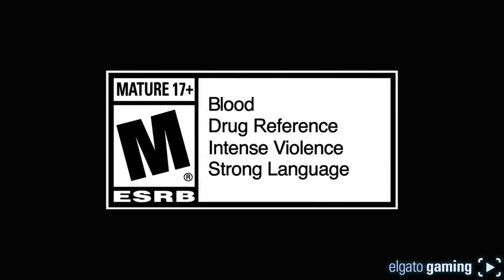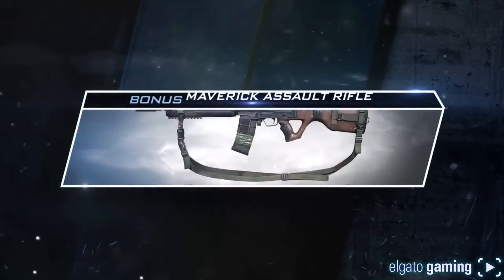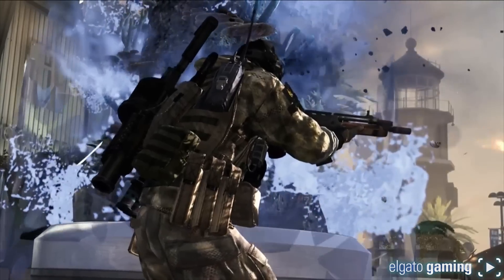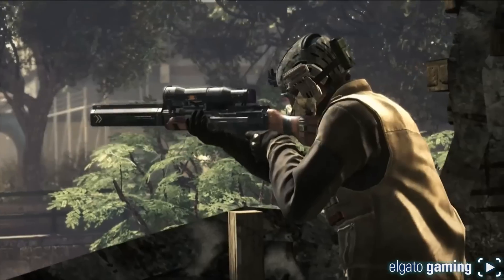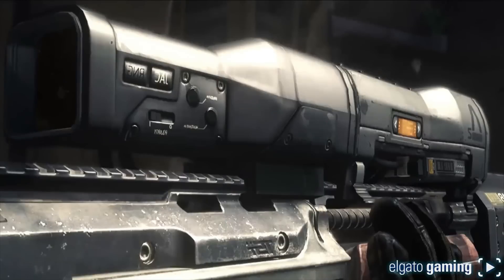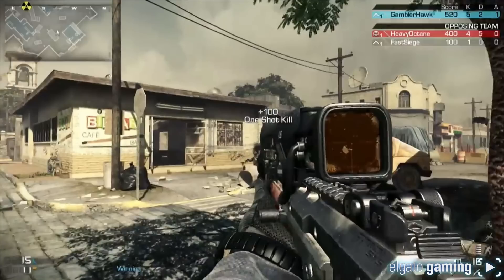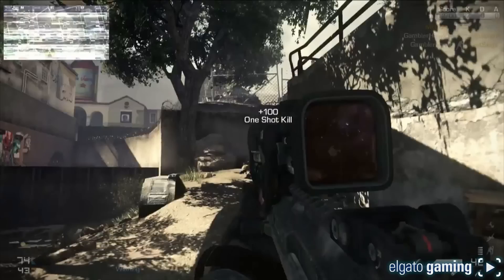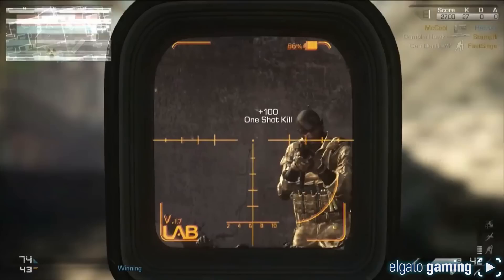COD Ghosts : NEW "MAVERICK AR & SNIPER RIFLE A2" Weapon DLC Gameplay! - "ONSLAUGHT" DLC Trailer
Here is the brand new weapon DLC featuring the Maverick Assault Rifle and the Maverick A2 Sniper Rifle!

Call of Duty Ghosts "ONSLAUGHT" DLC releases on January 28th first on Xbox 360 & Xbox one, and on PS3/PS4 a month later. The DLC pack includes 4 new multiplayer maps: Fog, Bayview, Containment and Ignition. A new weapon, "Maverick AR & Sniper Rifle" is included. Will also have the "Extinction Nightfall", the first episode of 4.